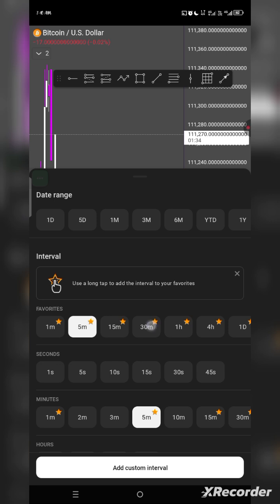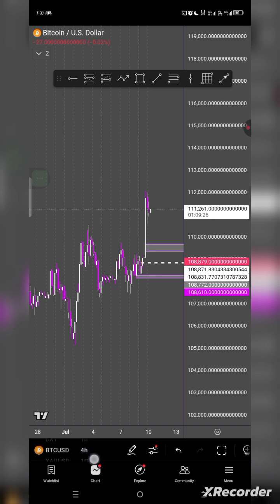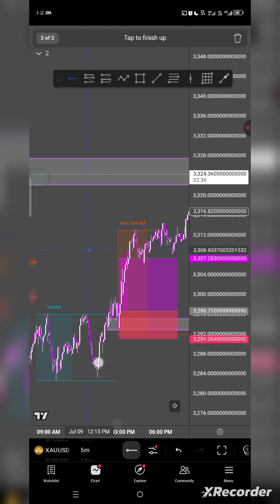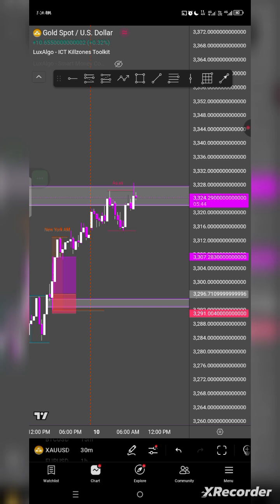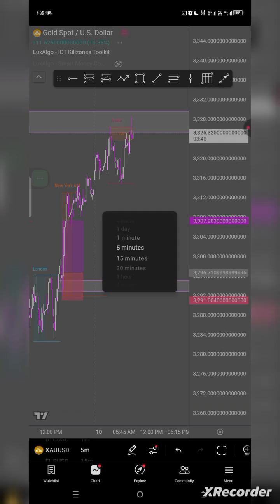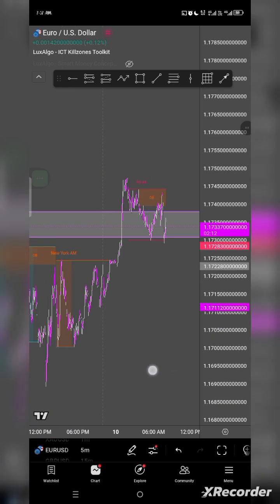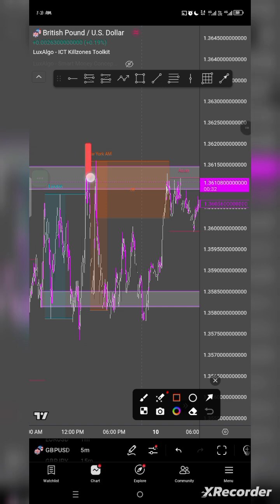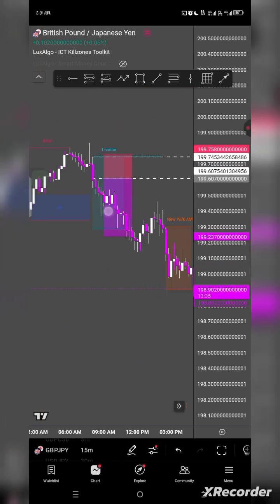Market Analysis July 10th